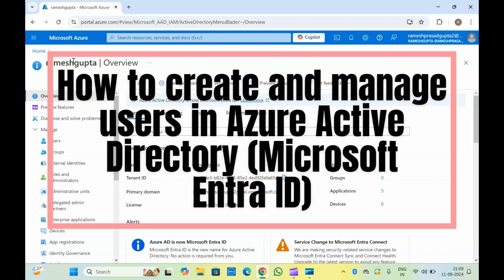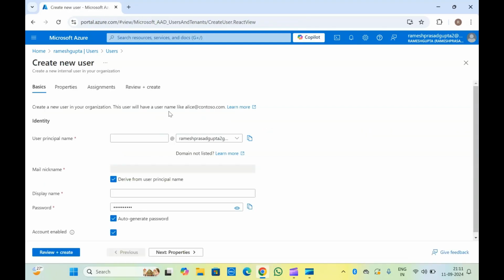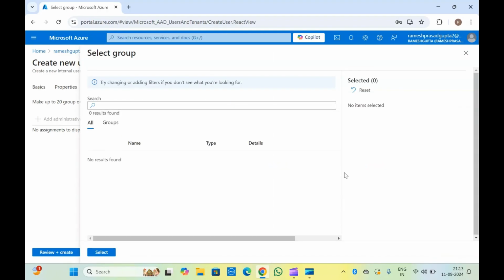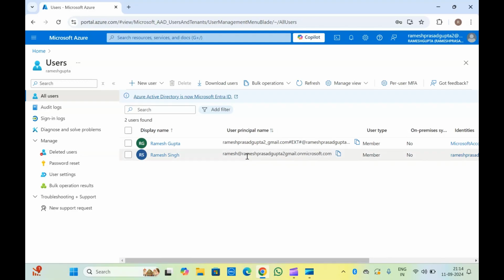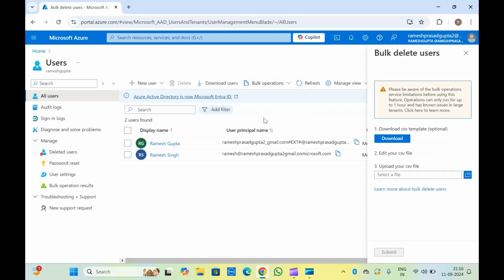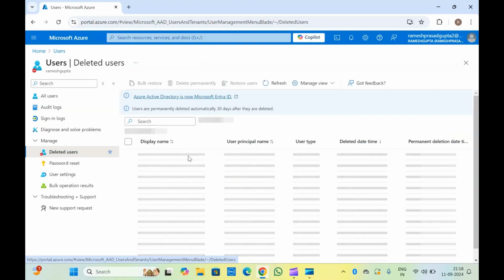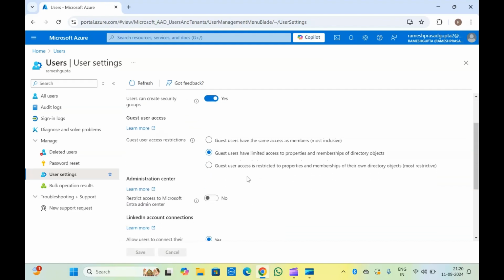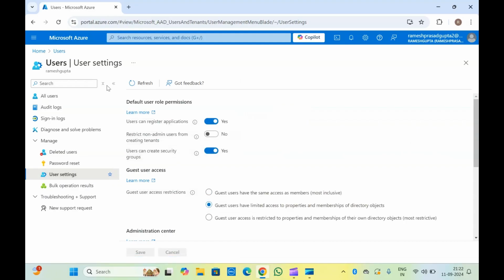How to Create and Manage Users in Microsoft Entra ID | Create, Delete and Restore Users in Bulk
In this video, we will explore how to create and manage users in Microsoft Entra ID (formerly known as Azure Active Directory). You'll learn step-by-step how to create users individually and in bulk, delete users, and restore them when needed. We'll also cover important management features such as assigning roles, setting user attributes, and using PowerShell or the Azure portal for bulk user management. Whether you're an IT admin or new to managing users in Entra ID, this tutorial will guide you through all the essentials.

How do I add a user to a directory in Azure?
How do you create users in Active Directory?
How do I add users to my Azure AD subscription?
How do I create multiple users in Azure AD?
How to create a user in Azure Active Directory?
How do I add multiple users to Active Directory?
How do I create 100 users in Active Directory?
Can we create multiple Azure Active Directory?
How many users can add in Active Directory?
How to create user in Azure portal
Azure users and groups
Azure create users and groups
Create Azure AD user PowerShell
You are creating a user in the Microsoft Azure portal which are the default roles can you assign
Azure user management
Create Azure AD group PowerShell
Azure Active Directory user account login